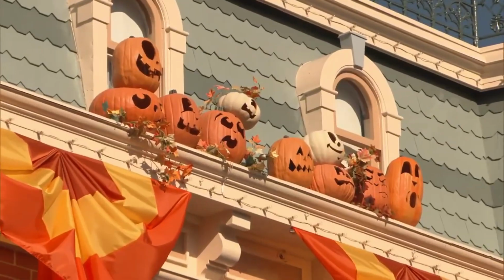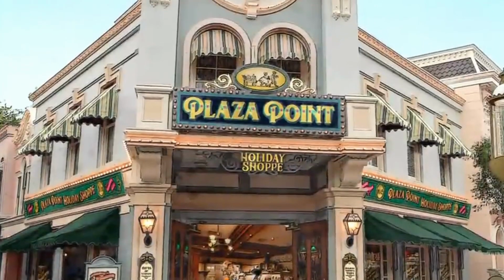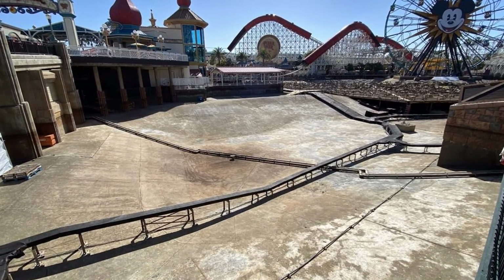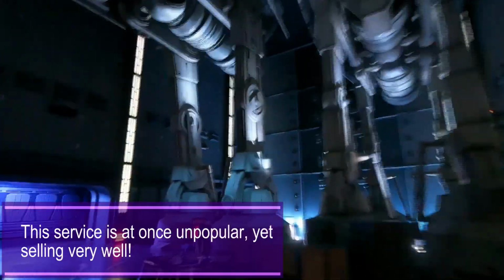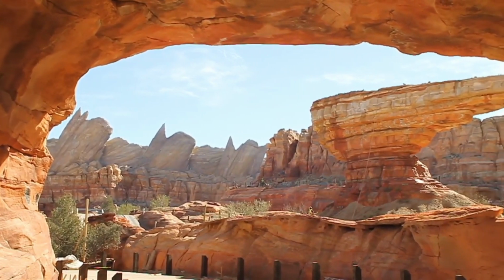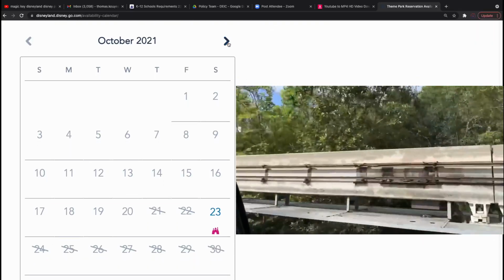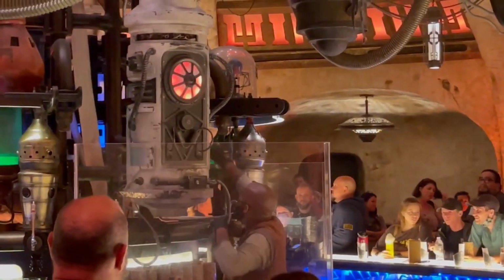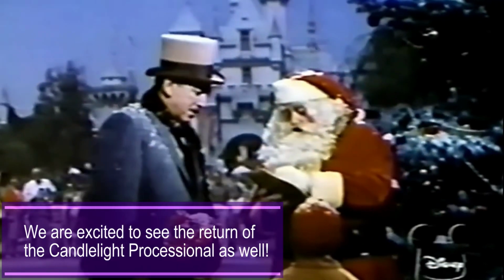October 2021 Disneyland News | Let's find some MAGIC!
The October 2021 News from Disneyland and Disney California Adventure!  We are so glad to be back!

Damien from Damien will be back next month!!!

Thanks so much everybody!

All music and sound effects are from You Tube Studio.

The video and image sources we used to make this video are below.  We appreciate and admire these channels, please check them out!

Any opinions expressed are those of The Disneyland Beat and do not reflect any other companies or individuals. Any opinions expressed are those of The Disneyland Beat and do not reflect any other companies or individuals.